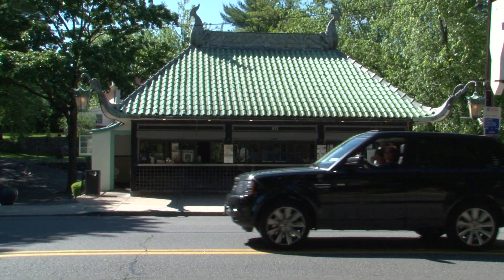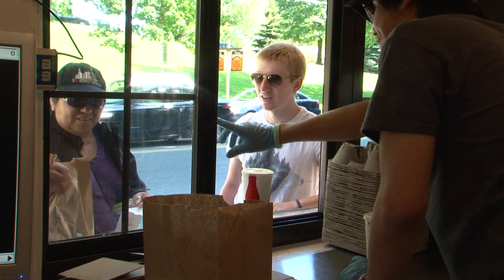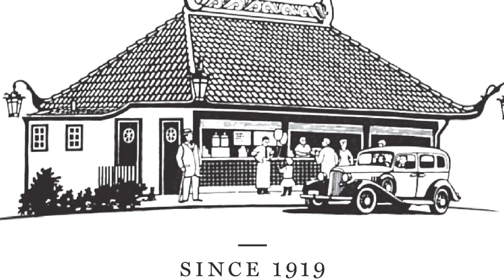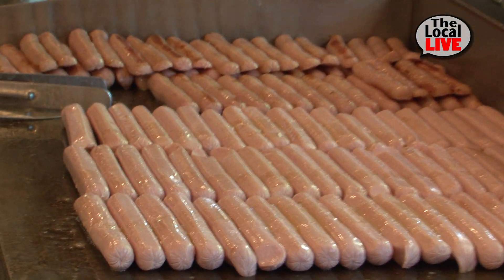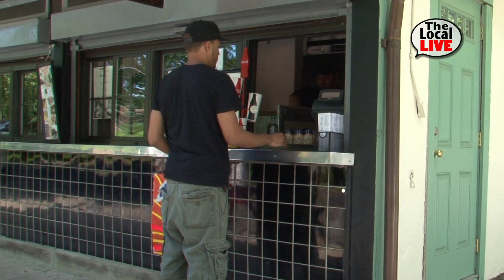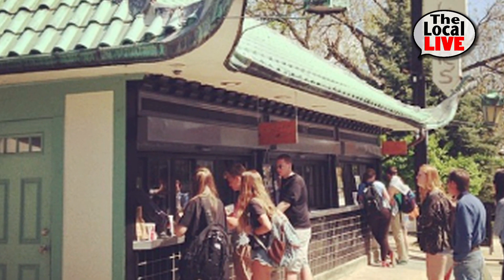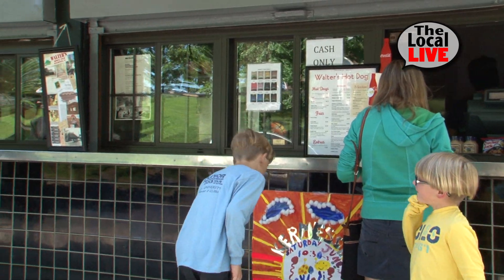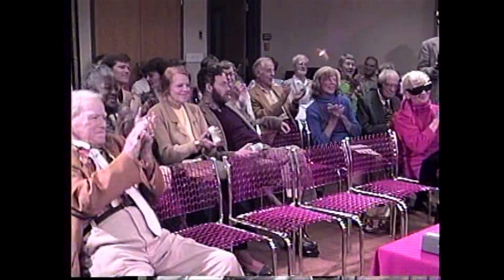Walter's by Don Julien